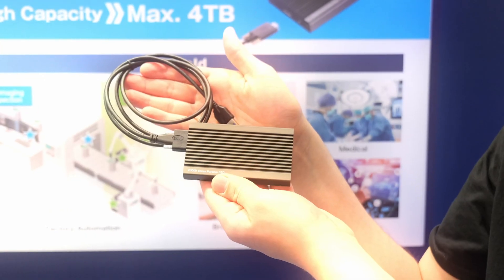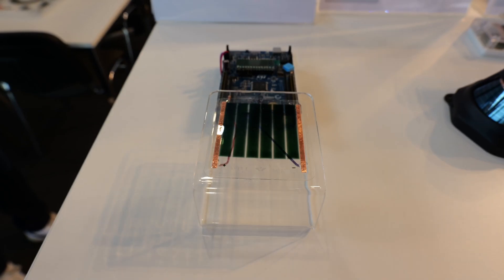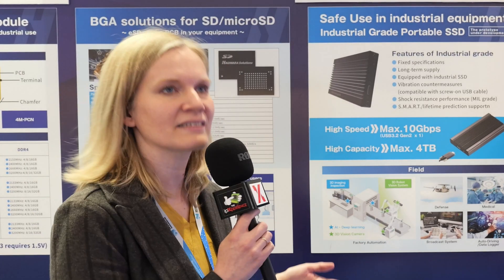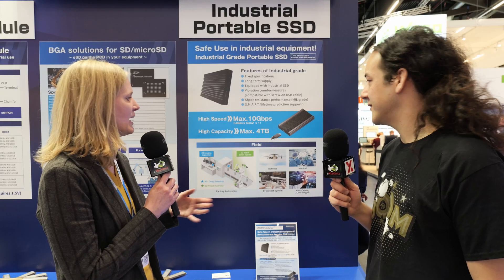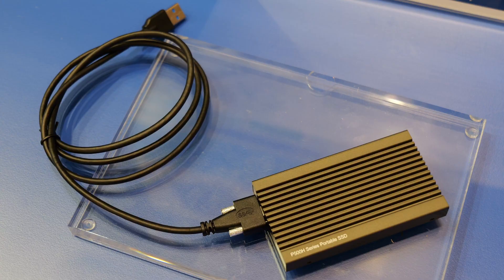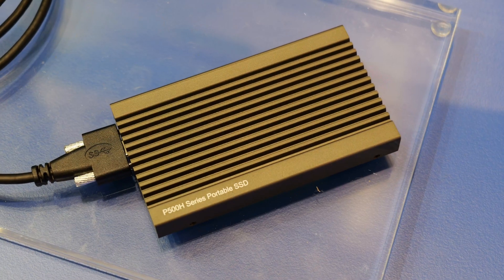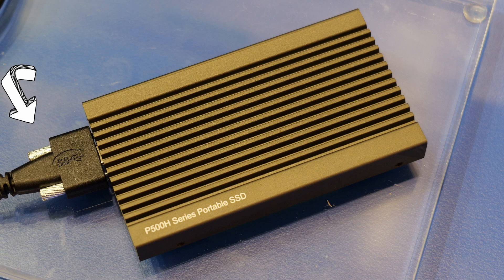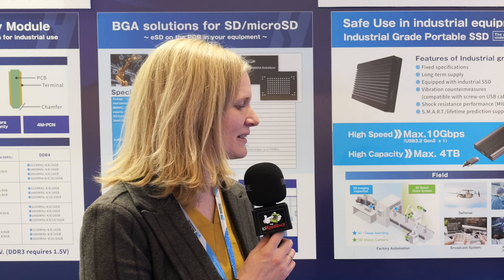Industrial-grade portable SSDs for easy retrofits in the age of AI-enhanced production lines!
Hagiwara Solutions has outdone itself with what might be the market’s first portable industrial-grade external SSDs!

ipXchange chatted with Christin at Embedded World 2024 to learn more about this extremely ruggedised external SSD that presents engineers with a far more reliable alternative to consumer-grade devices.

With 4 TB of storage, a screw-on USB cable interface, and military-grade shock and vibration resilience, this is one to check out! Find out more on the ipXchange website, where you can also apply to evaluate this technology

Keep designing!